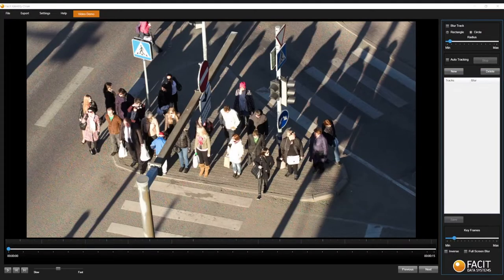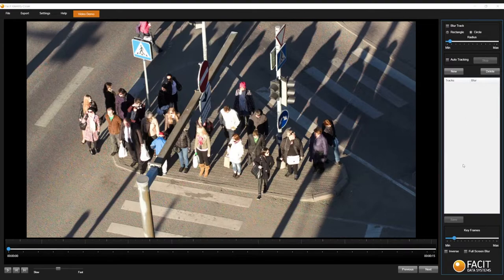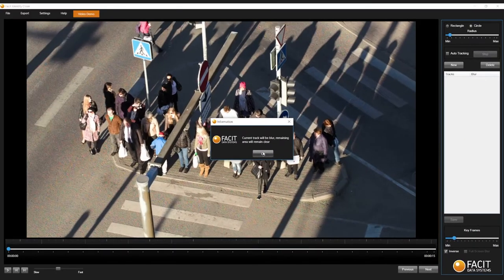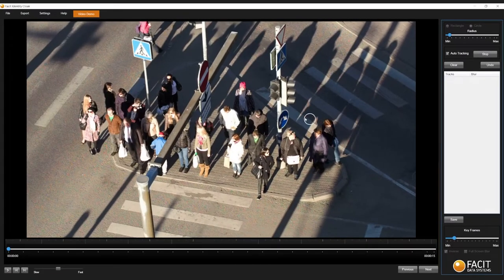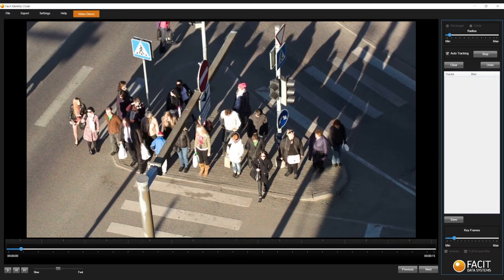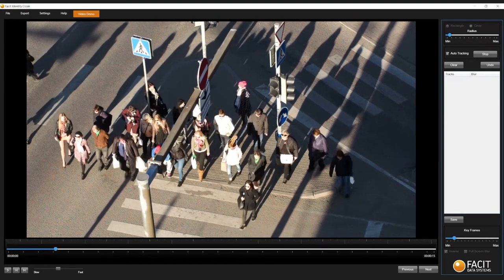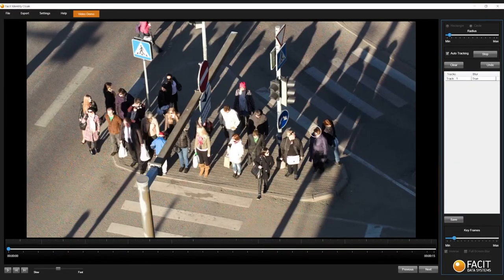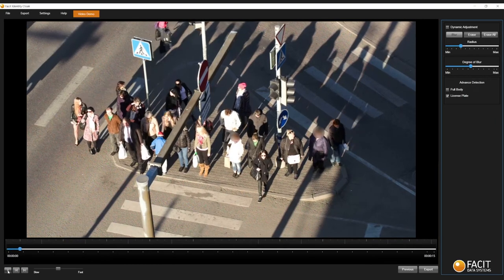How to use Identity Cloak's Inverse Blur mode?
This video will take you through how to use Identity Cloak's Inverse mode, to enable you to complete your video redaction.

About Identity Cloak

Identity Cloak is the most user-friendly AI-based video redaction software for SAR requests on the market. Blur out anything from faces to license plates, moving or not. Stay compliant with GDPR whilst effectively handling all SAR requests.